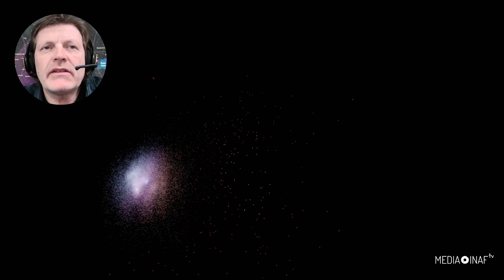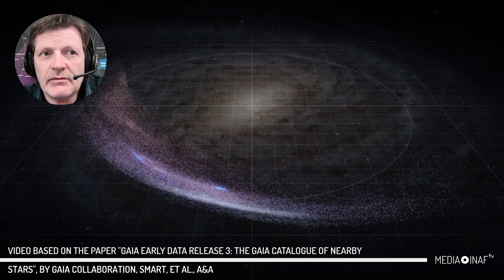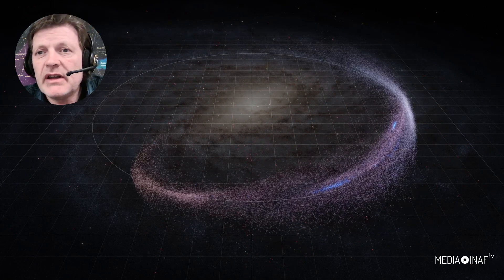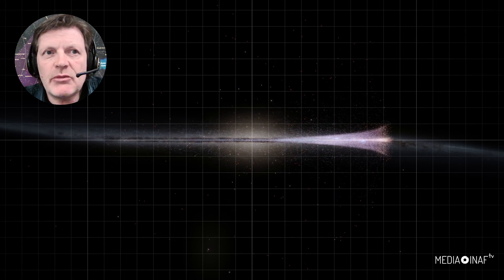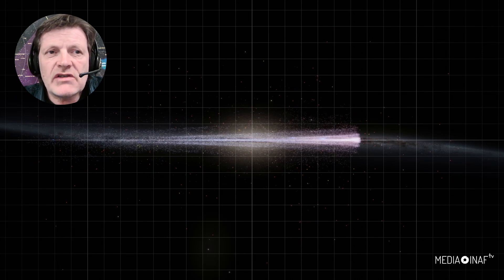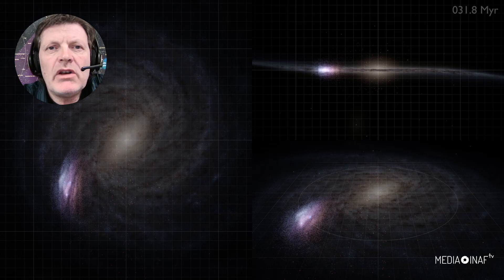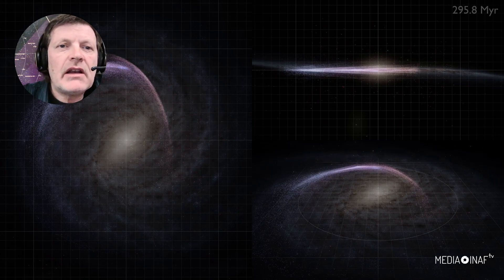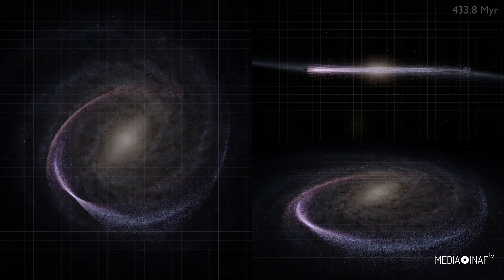Orbits from Gaia Early DR3 Catalogue of Nearby Stars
Commentary by Richard Smart (INAF - Istituto Nazionale di Astrofisica).

Credits: ESA/Gaia/DPAC; Created by S. Payne-Wardenaar, S. Jordan and C. Reylé. Video basato sull’articolo di Gaia Collaboration, Smart, et al. "Gaia Early Data Release 3: The Gaia Catalogue of Nearby Stars", A&A.